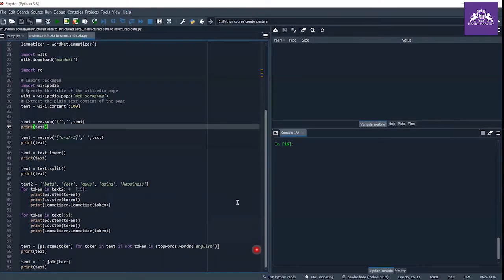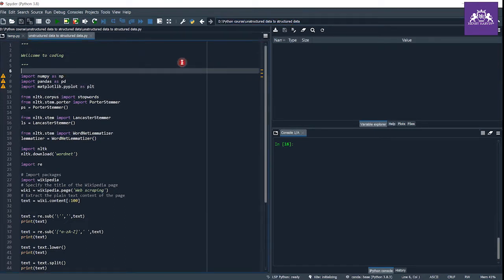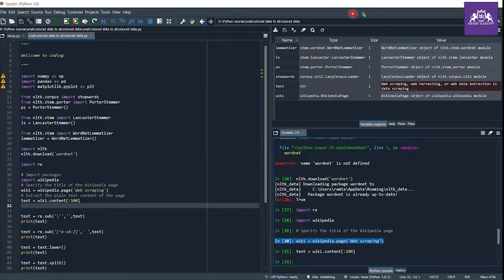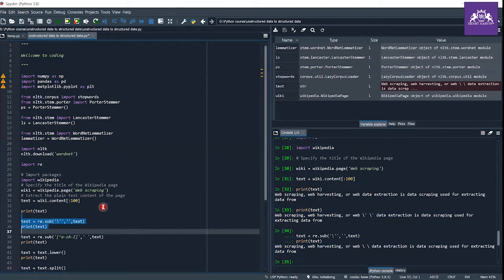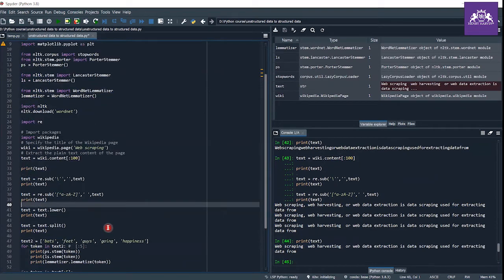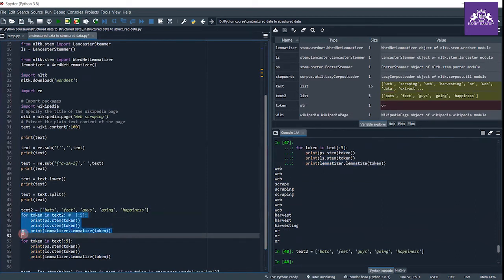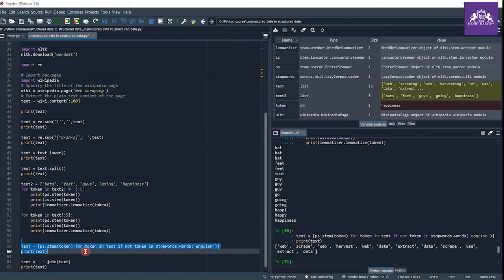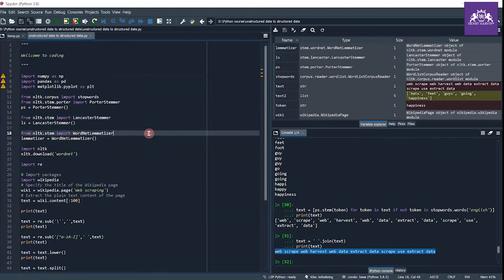Text Mining - How To Convert Unstructured Data To Structured Data ( Coding Part )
Text Mining - How To Convert Unstructured Data To Structured Data ( Coding Part ) | Henry Harvin

This Henry Harvin video on “How To Convert Unstructured Data To Structured Data ( Coding Part )”   is complete How To Convert Unstructured Data To Structured Data ( Coding Part ) tutorial for beginners who want to learn How To Convert Unstructured Data To Structured Data ( Coding Part ). Sometimes machine generates data in an unstructured way which is less interpretable. For example, Biometric Data, where an employee does Punch – IN or OUT several times with mistakes. We can not analyze the data and identify the mistakes unless it’s in a tabular form. In this article, we will take unstructured biometric data and convert it into useful information in terms of a table.

𝐀𝐛𝐨𝐮𝐭 𝐭𝐡𝐞 𝐂𝐨𝐮𝐫𝐬𝐞:

Henry Harvin  Business Analytics course certification is Ranked 1 in the industry by BNC.com. Certified Python Business Analyst (CPBA) course is a focused 32-hours instructor-led training and certification program that equips participants to explore+analyze+solve business problems using popular analytics tools such as Python & Advanced Excel. Get Regular Job Calls, Interview Skills Preparation, and Career Services. Plus Earn Alumni Status to network with 23000+ Proud Henry Harvin Alumni
Only Analytics Course to be Recommended by 13+ IIM's and 7+ IIT's including IIM Ahmedabad and IIT Bombay students
Trusted by Leading Corporates such as Abbott Pharma, Avon Cosmetics, Hostbooks, NTPC, SAB Miller, Apollo Tyres, Deloitte, Fidelity Investments & More. And 12+ IIM's including IIM Ahmedabad, IIM Bangalore & IIM Calcutta, and 7+ IIT's including IIT Bombay & IIT Delhi.

Key Features:

✅  Recognised Certification
✅  Integrated Curriculum
✅  Become Eligible for jobs demanding a Business background.